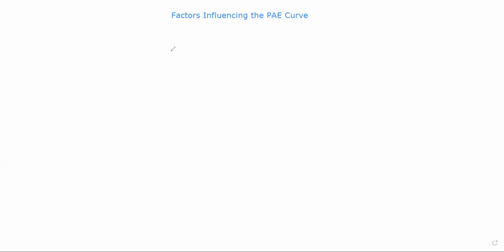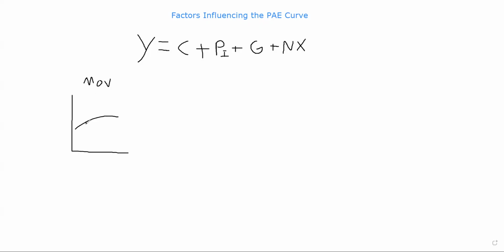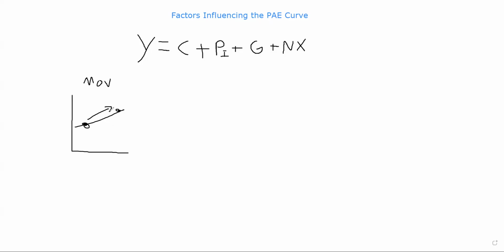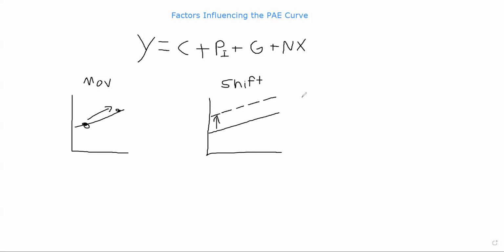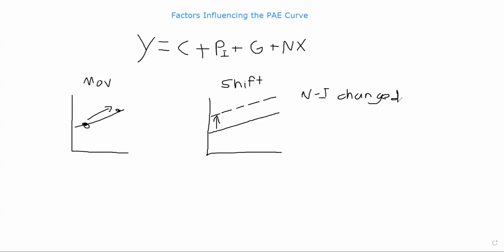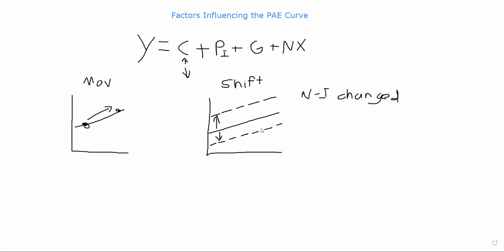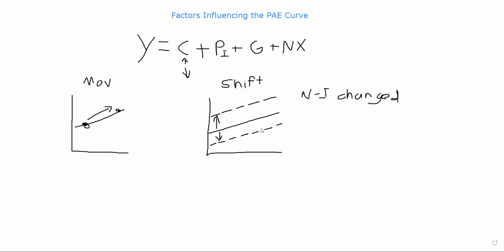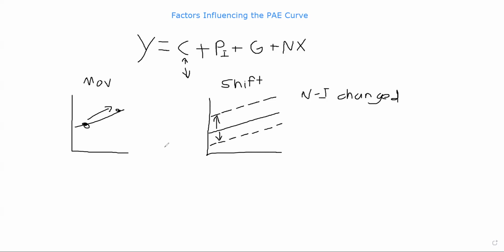Macro Econ Video